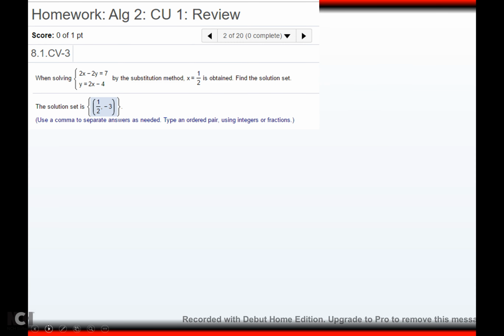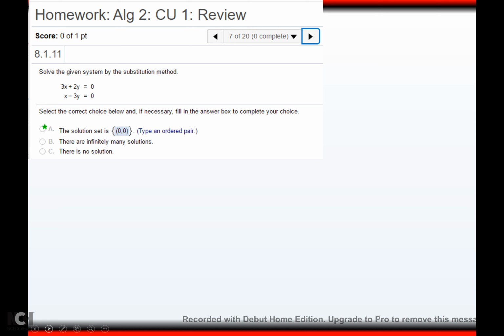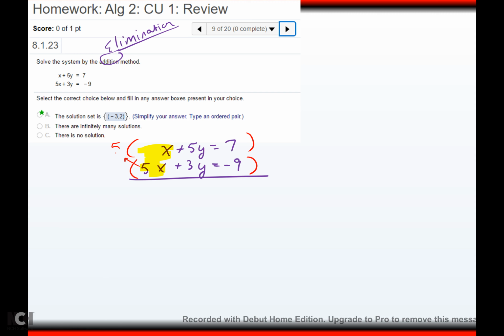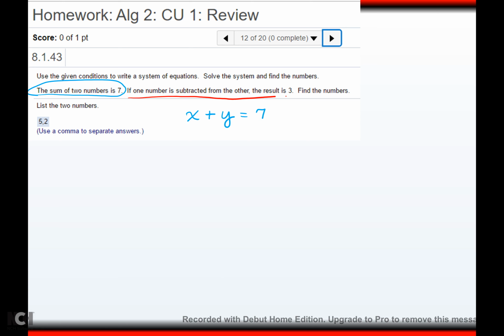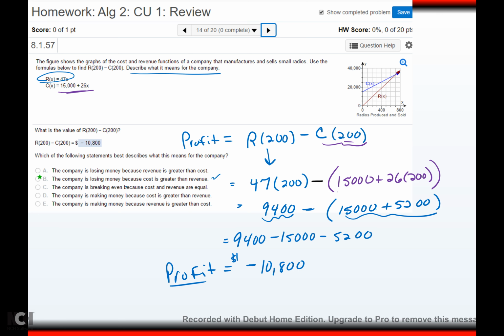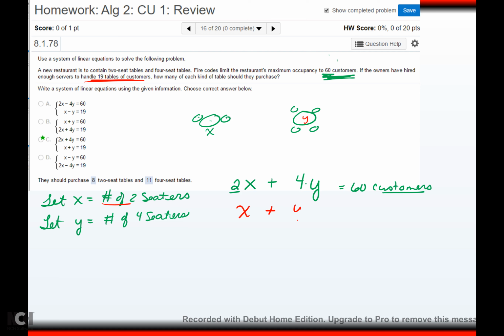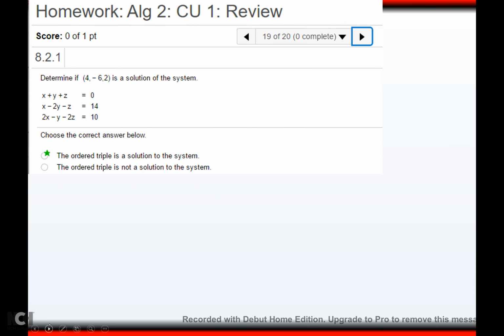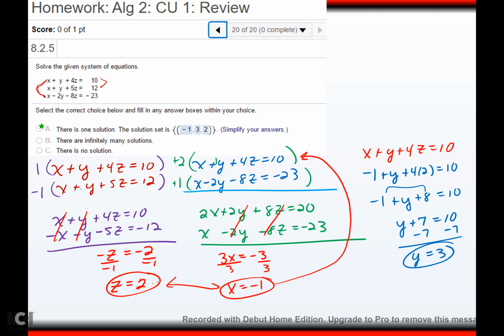Alg 2_ CU 1 Review: Systems of Equations